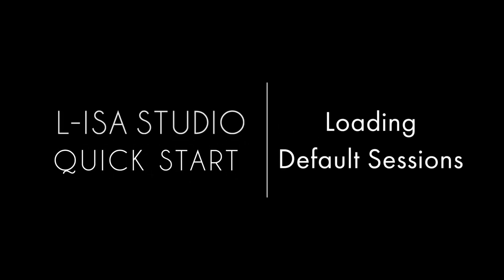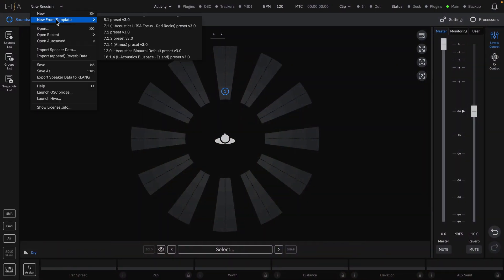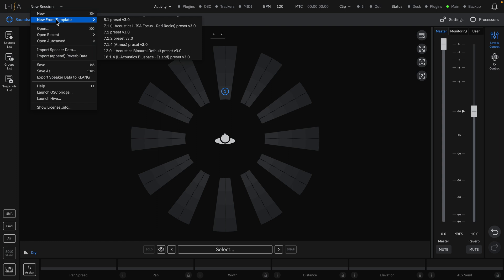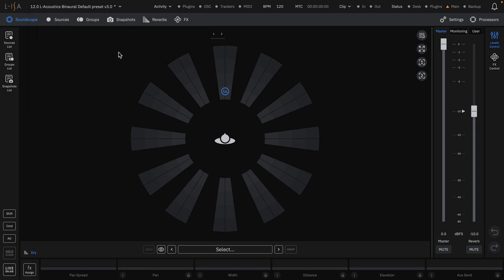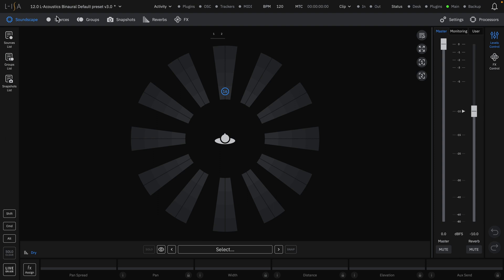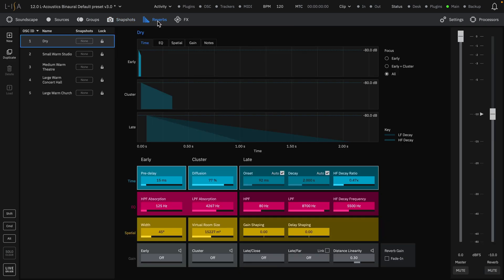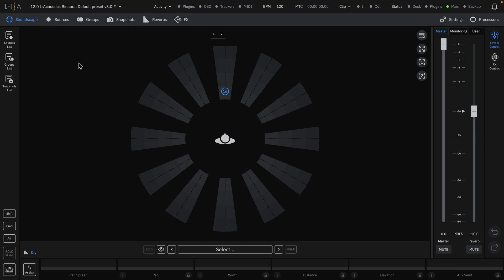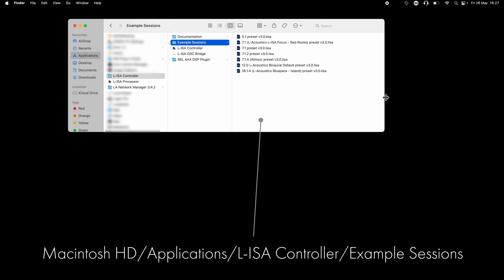L-ISA Studio Quick Start: Loading Default Sessions